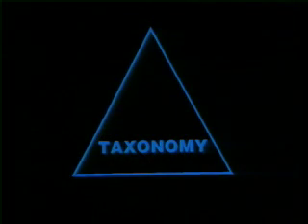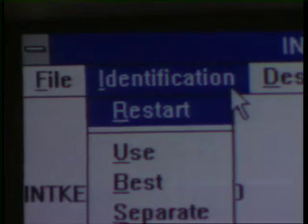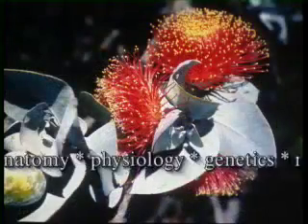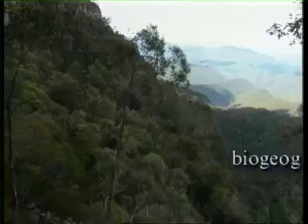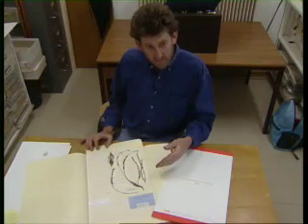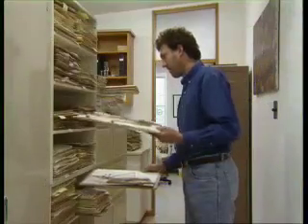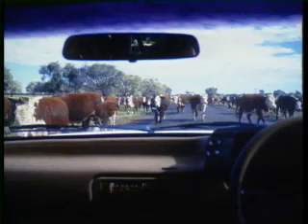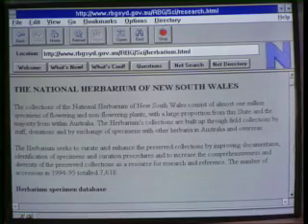Hot off the plant press part 1 of 4.mov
A practical guide to collecting and preparing herbarium specimens. Designed especially for BOTY203 Plant Diversity Herbarium Assignment at the University of New England, Armidale NSW 2351 Australia.